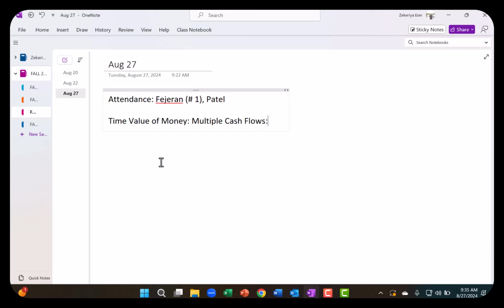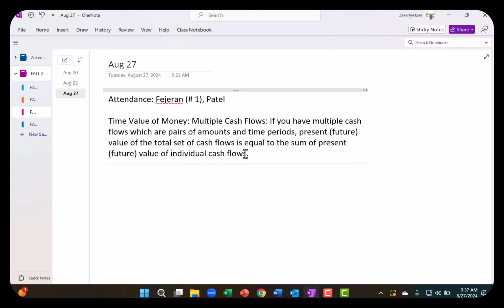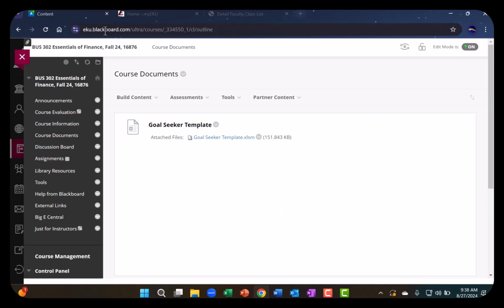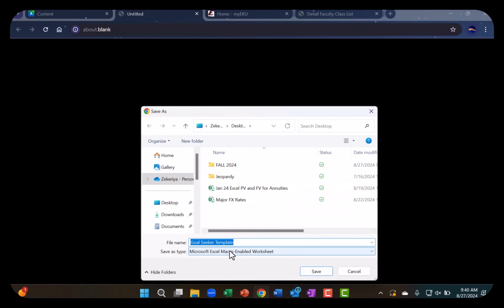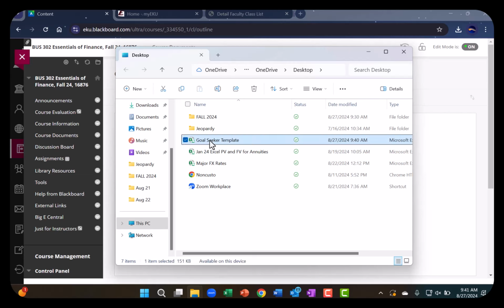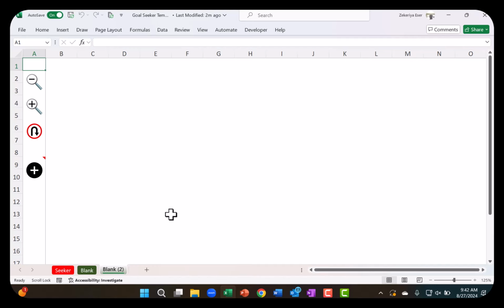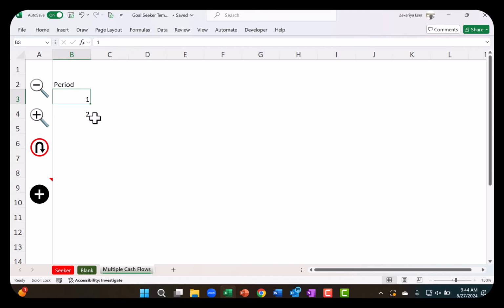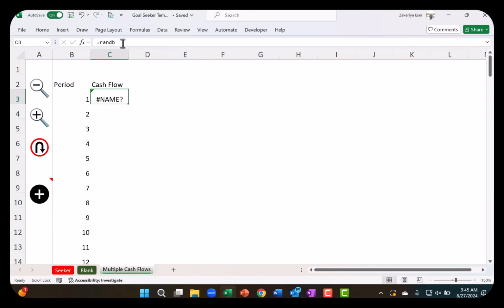FALL 2024 BUS 302 TR 0930 Aug 27 Part 1 of 6